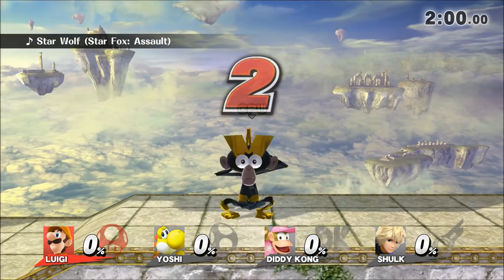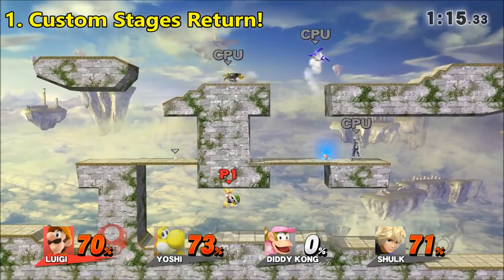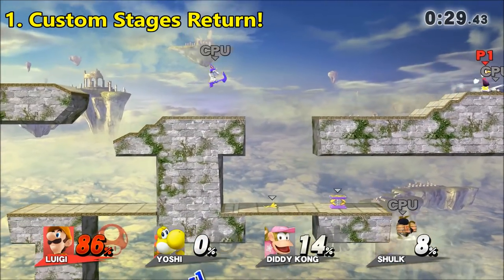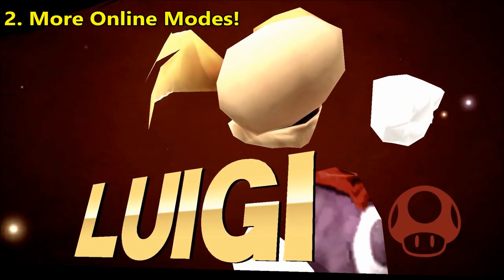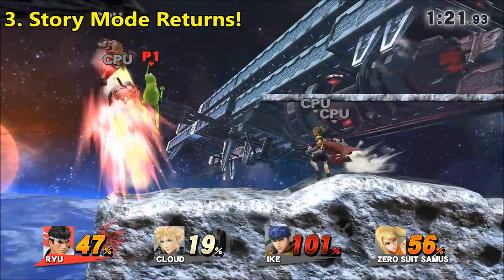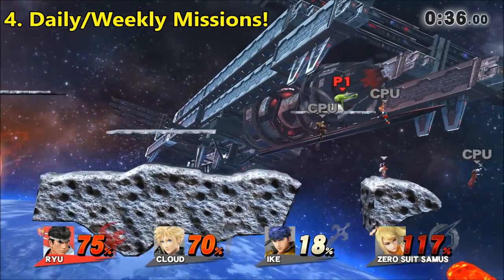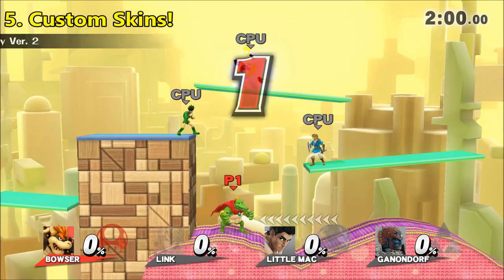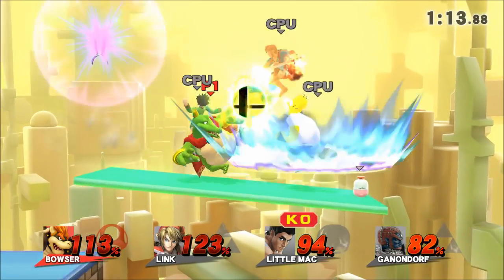5 NEW MODES I'D LOVE TO SEE | SUPER SMASH BROS. ULTIMATE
What do you think of the likelihood of these modes? Would you like to see them too? And how often would you use them? Which would be your favorite?